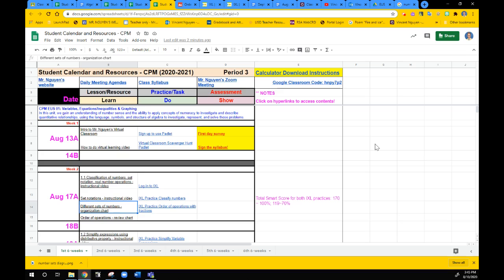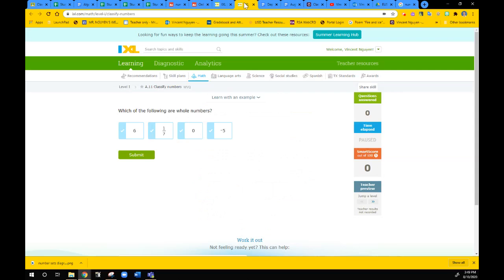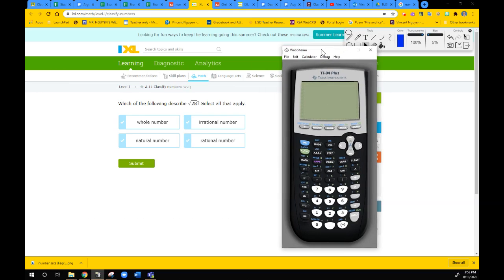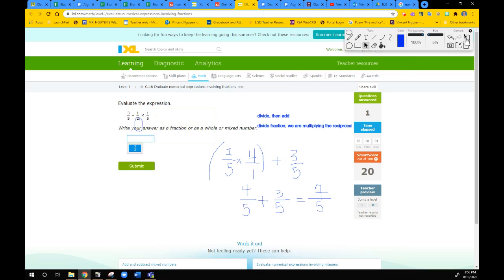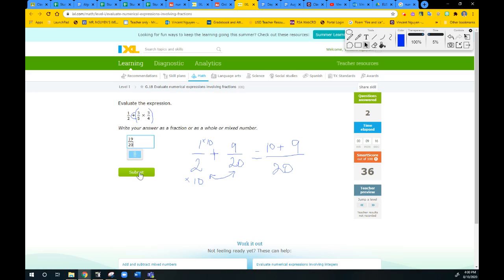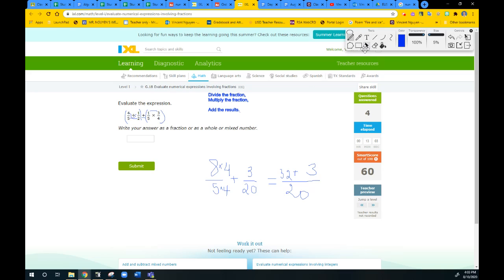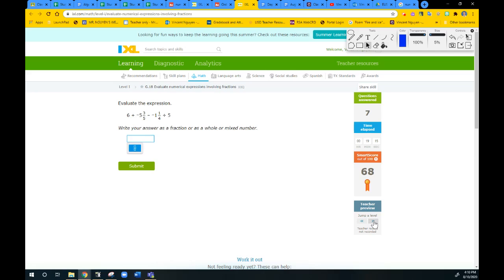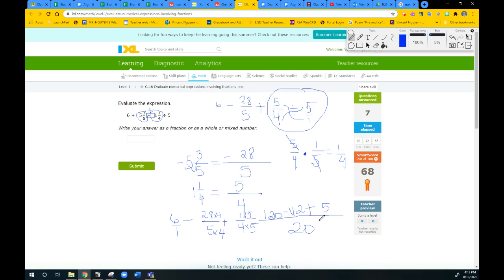Classify numbers and order of operations tutorials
This tutorials used IXL practice exercises to review number sets and order of operations using fractions.